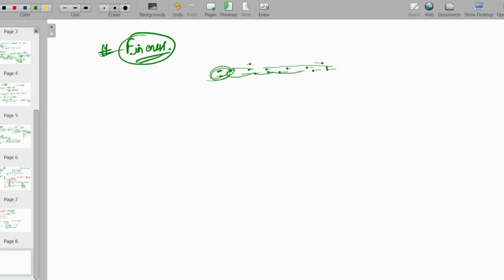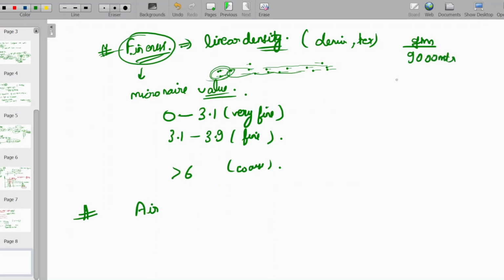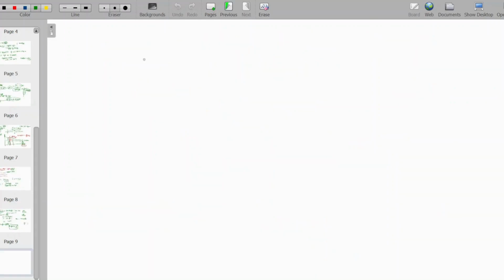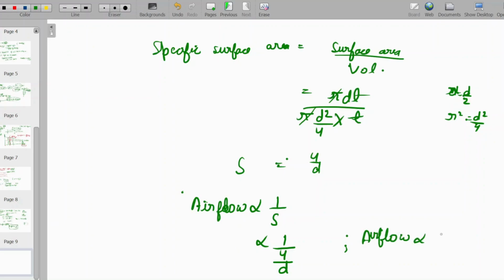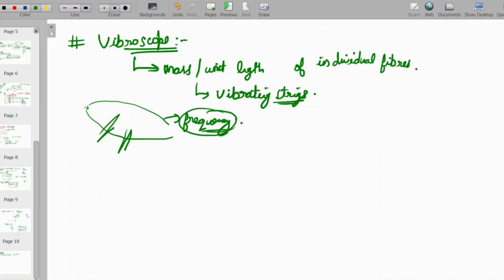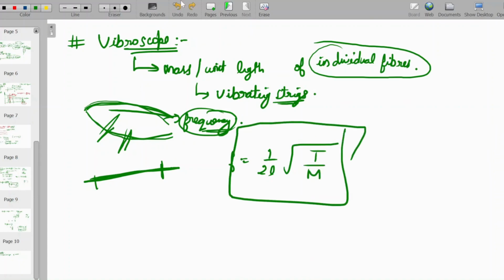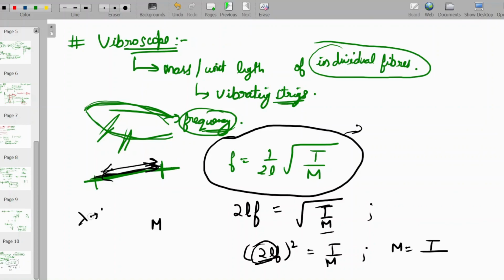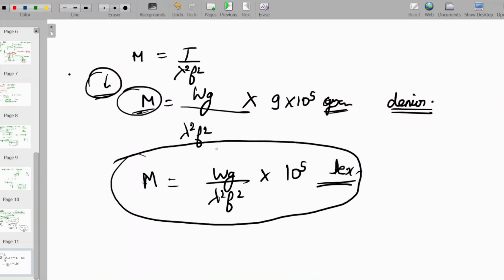Patent Officer Textile | CGPDTM 2023 | GATE Textile Testing | GATE TF 2024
Join classes for full complete syllabus on Patent Officer 2023 Mains Exam

Join now for full classes and live coaching and mentorship